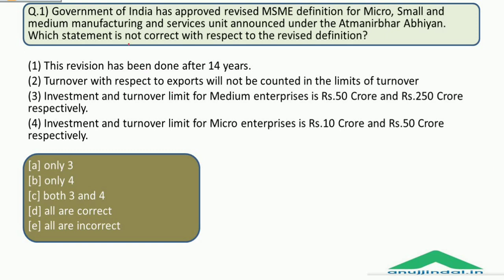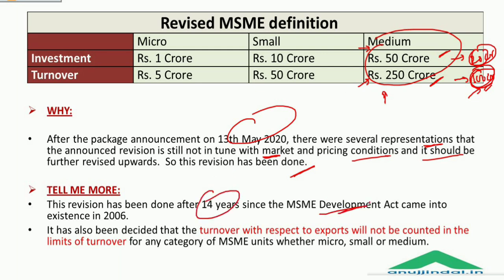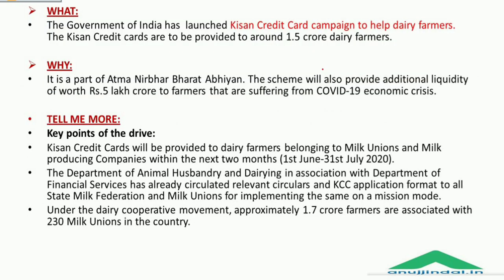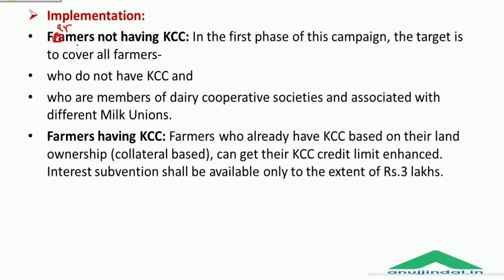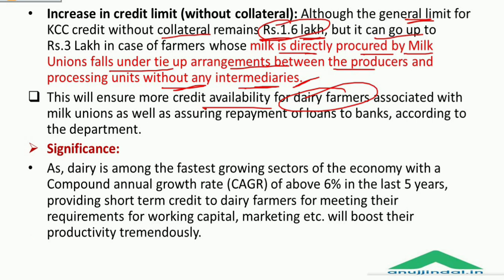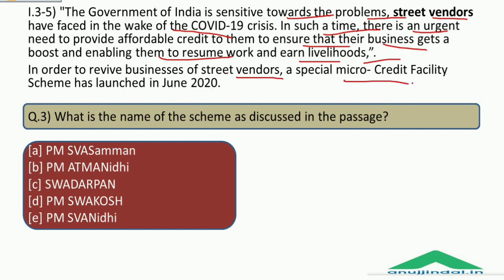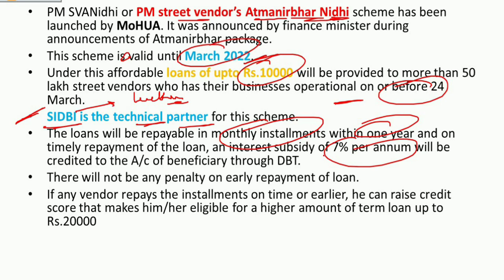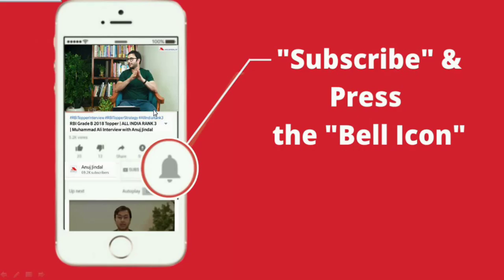PIB 247 | Daily Current Affairs | Day 46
In this session we will discuss the REVISED DEFINITION OF MSME, KISAN CREDIT CARD CAMPAIGN FOR DAIRY FARMERS and PM SVANIDHI scheme.